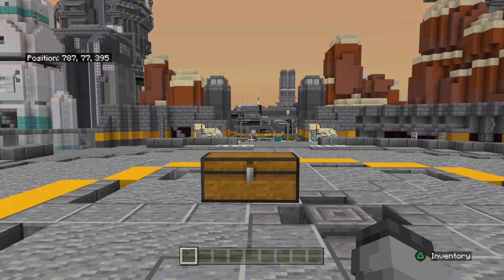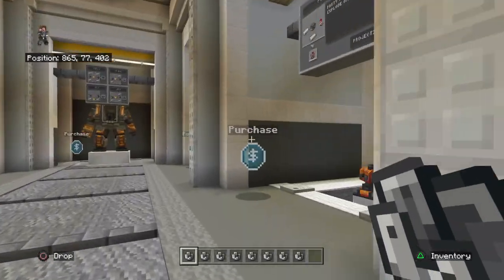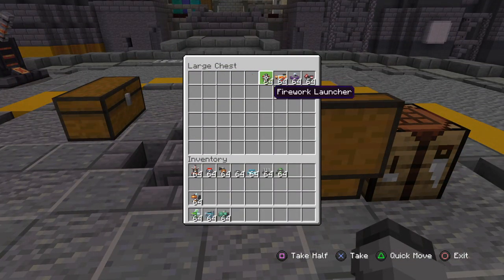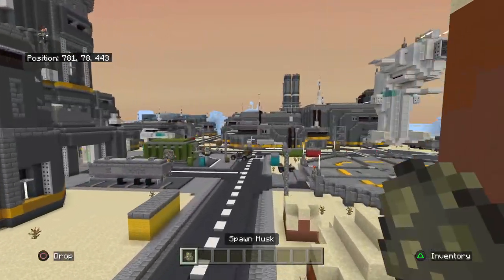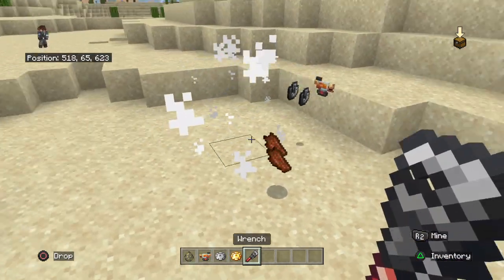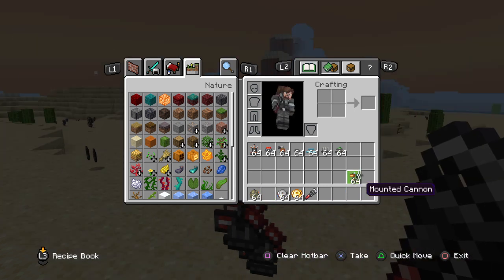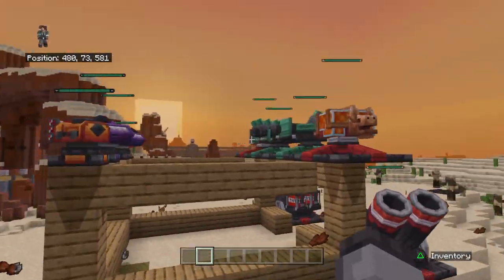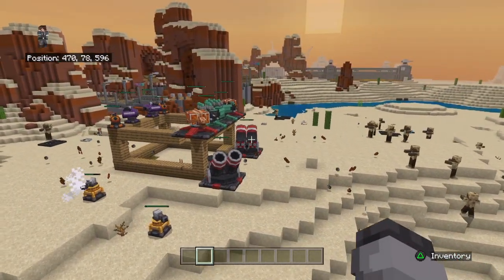Base Defense world review